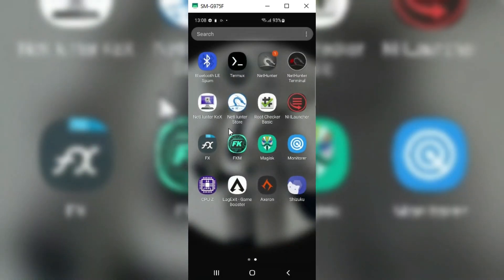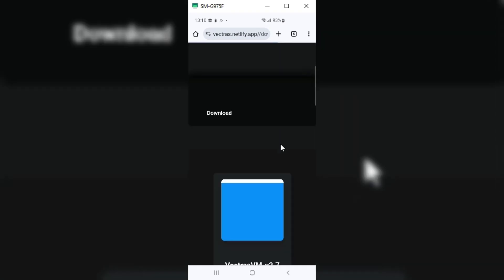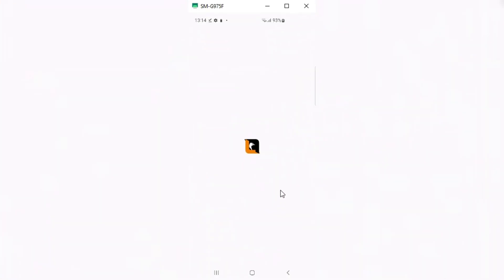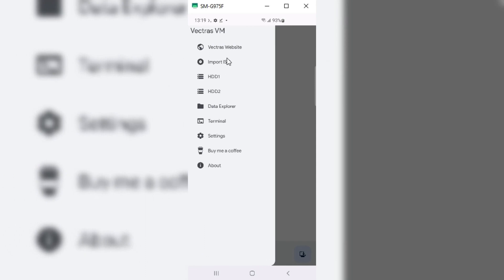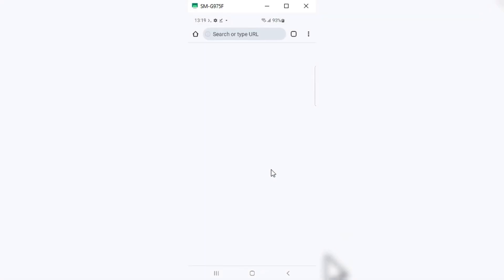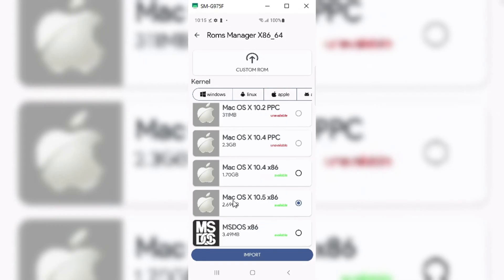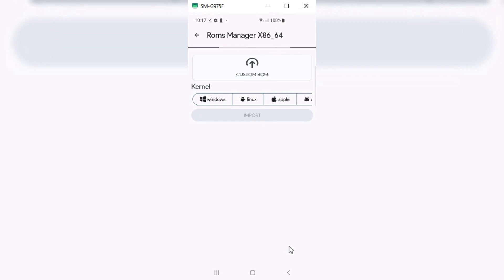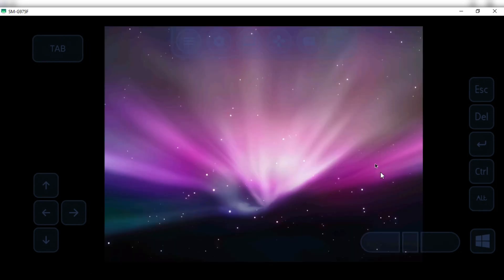Run Mac OS on Android | Virtual Machine to Run Any OS on Android Devices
In this video i will show you how to run mac os on your android device without root.
its a Virtual Machine App for Android Devices which is Based on QEMU.
It has the capability  to Run (react os -XP- WINDOWS 7/10-KALI LINUX-MAC OS)
in the video i will test the installation for mac os.

if you are using Android 14, you can use v2.8. Devices running Android 13 or less can use previous versions.

Minimum System Requirement
Android 5.0 and up
3GB RAM (1GB of free RAM)
A good processor
Tip

If the OS you are trying to emulate crashed, try with an older version.

Run Any OS on Android | Virtual Machine to Run  (ReactOS - Xp - windows 7/10 - Kali Linux-Mac OS)